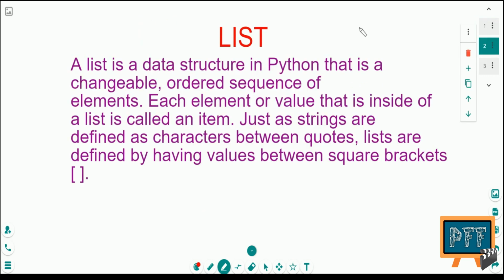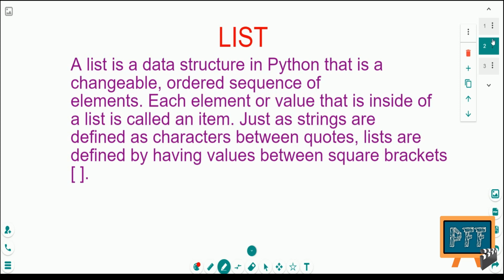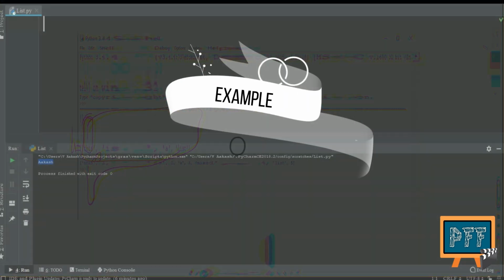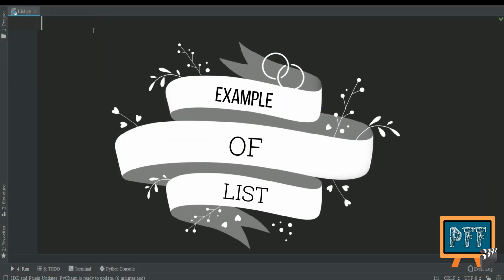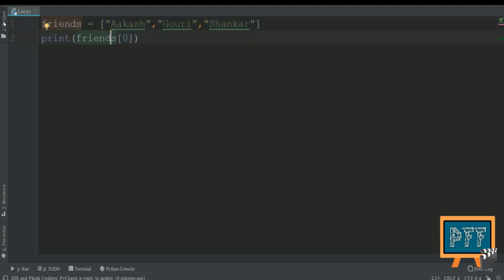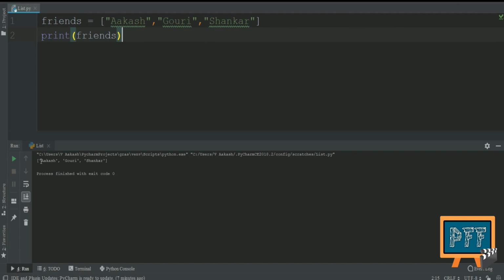LIST IN PYTHON | PROGRAMMING FOR FUN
If you have missed out the other videos of Python tutorial, scroll down and visit the python basics playlist now and get started with python.

Screen Recorder:APOWERSOFT

share this playlist with your friends.